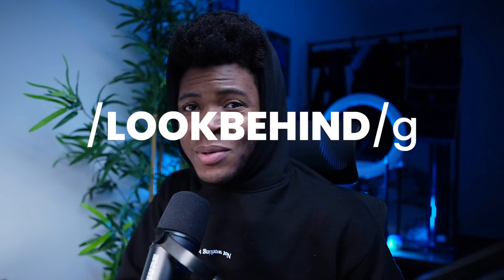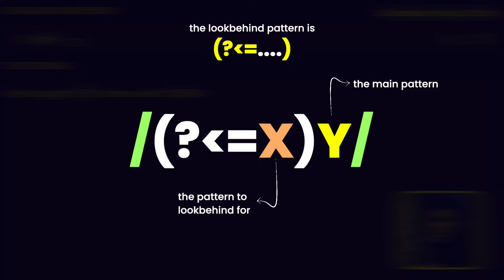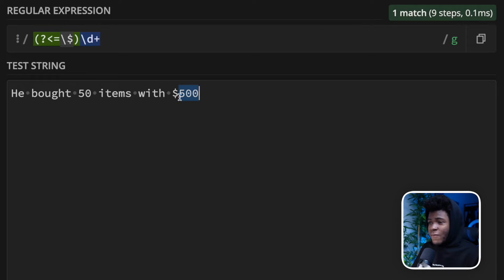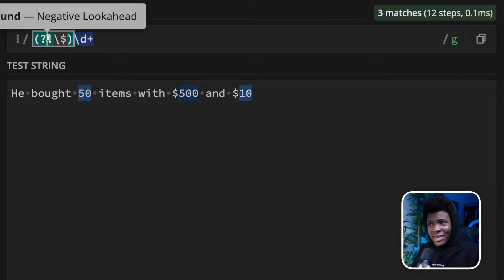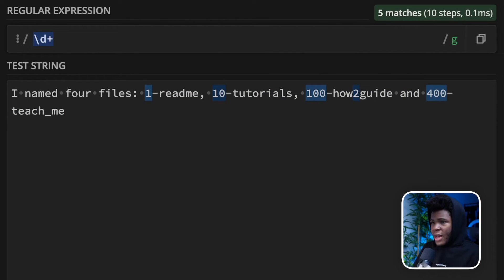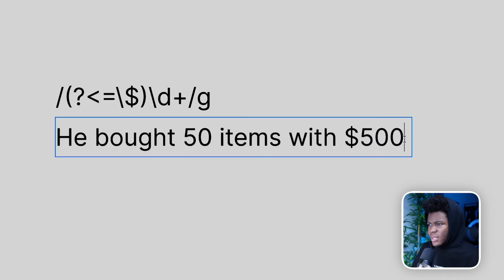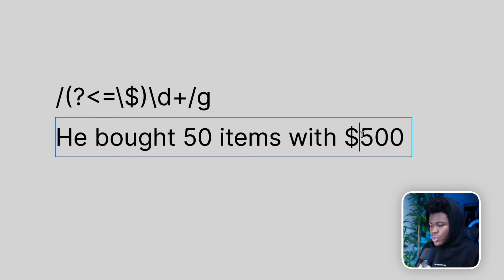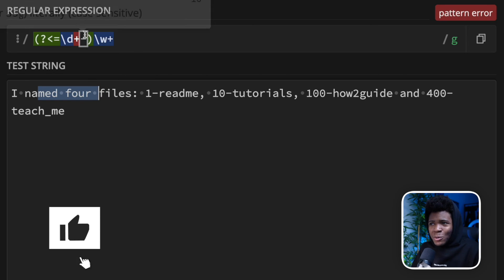REGEX LOOKBEHINDS Simplified | Part 12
In the previous lesson, I explained what Lookarounds are in Regular Expressions and I used examples to explain the concept of Lookaheads, and how they can be useful in creating nice patterns. In this lesson, I show how Lookbehinds (the opposite of Lookarounds) work, with examples.